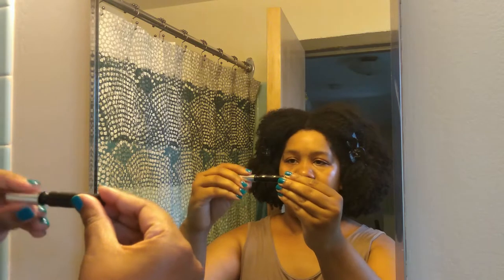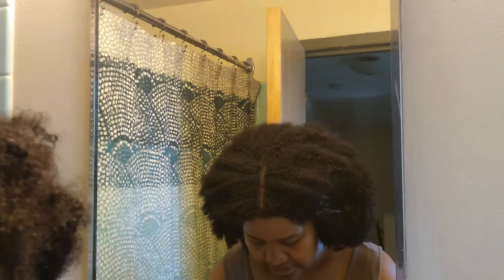A Commoner’s Review: Makeup and Knitting Goodies!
Hello everyone! Two of my favorite worlds are one in this feature! Yes, I know this is a lengthy video, but I have provided timestamps below of different segments that may suit your interest! I will show and tell my Ipsy July 2019 Glam Bag, my purchases from Shop Miss A, and what I bought from Knit Picks and a local yarn shop. Makeup is the first portion, while my knitting goodies follow after.

Time Stamps:
00:02:25 – Ipsy July 2019 Glam Bag show and tell
00:05:48 – Shop Miss A show and tell
00:26:06 – product applications
00:33:06 – eyeshadow
00:51:50 – setting powder
00:57:46 – finishing powder
01:03:20 – mascara
01:08:00 – brows
01:10:00 – highlighter
01:15:00 – overall first impressions
01:21:47 – wear test
01:24:48 – knitting supplies shopping haul

AOA Perfect Pressed Powder in Toffee (oh they do have a swatch pic but it’s hard to see if this shade works for me  )

AOA Perfect Setting Powder in Warm (next verse, same as the first)

Before you go, I want to say that my video cut out while I was describing the two blue hanks of yarn (what else is new…):

The darker blue hank is the Heritage line from Cascade Yarns, 75% Merino Superwash, 25% Nylon.

The lighter blue hank is the Sorata line from Cascade Yarns, 70% Baby Llama, 30% Silk.